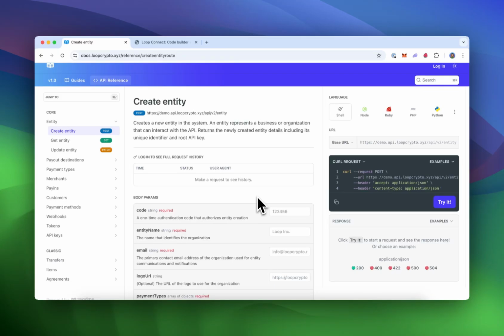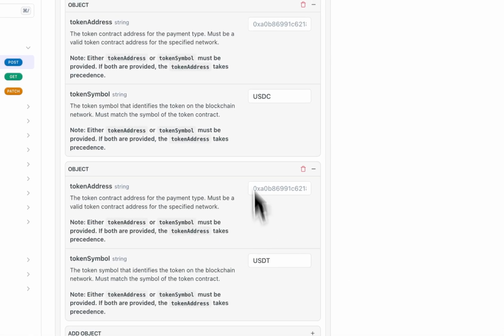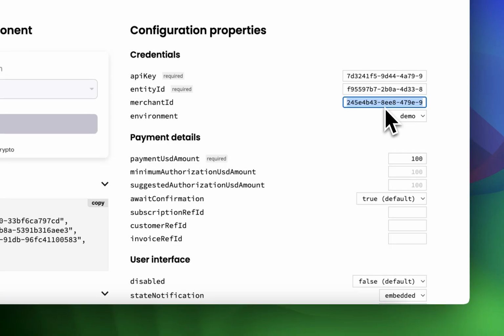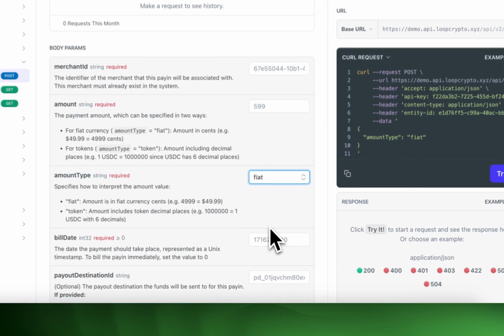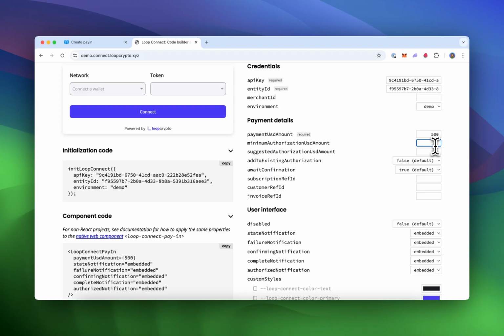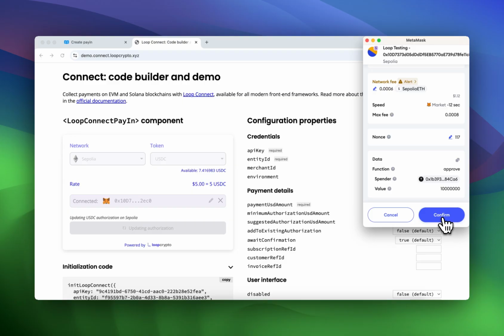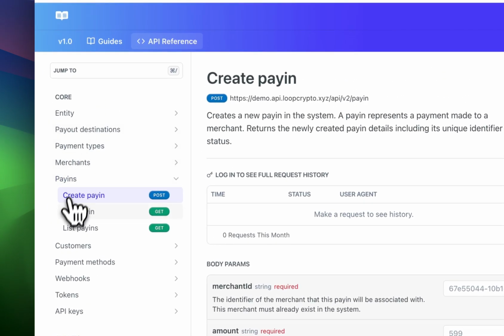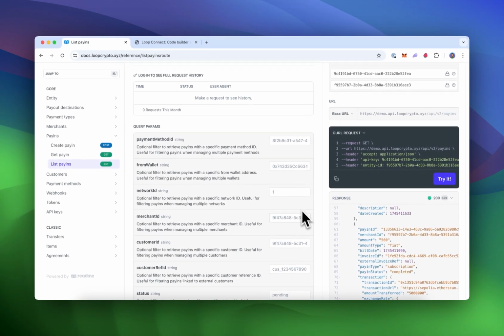Loop Crypto - Getting started with our crypto payment APIs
In this video, we help you get started with Loop Crypto. Using our APIs, we show you how to create an entity on Loop, accept your first payment, and manage your customers' payment methods.